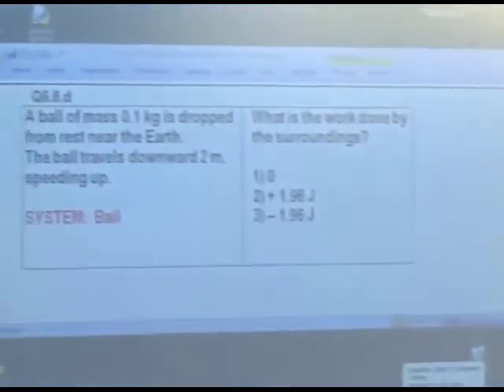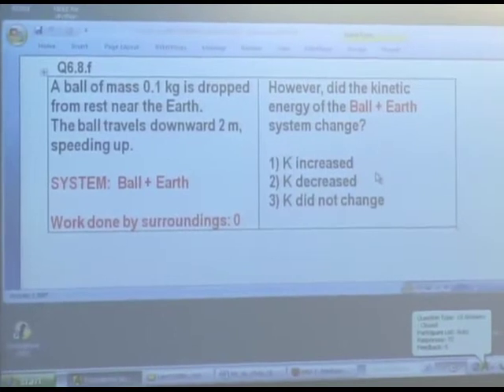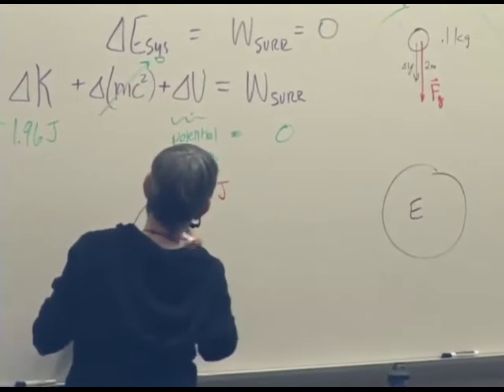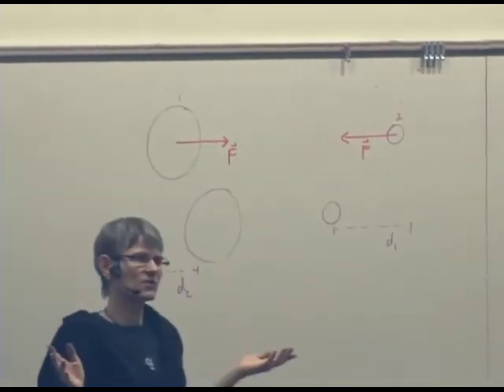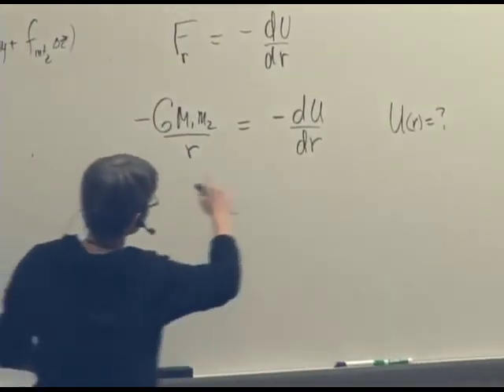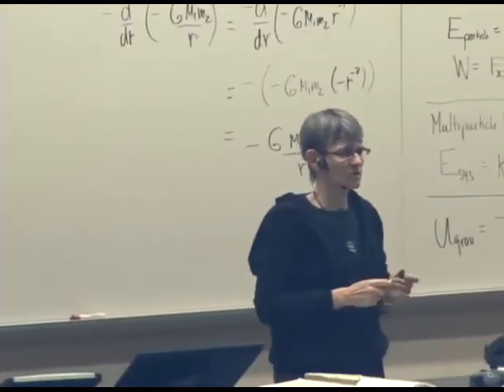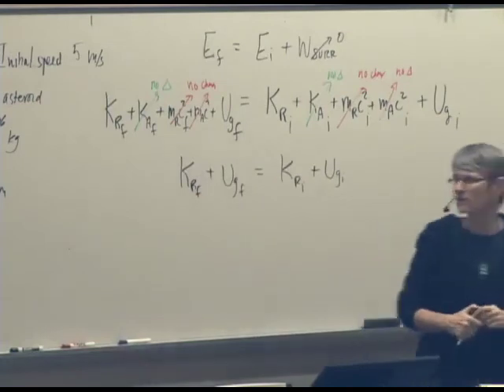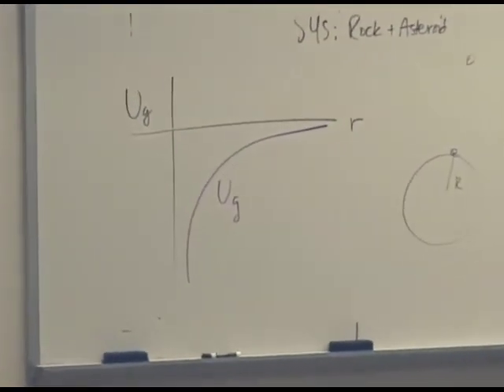Ch6L2b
Chapter 6 lecture 2b sections 6.7-6.8 - Ruth Chabay